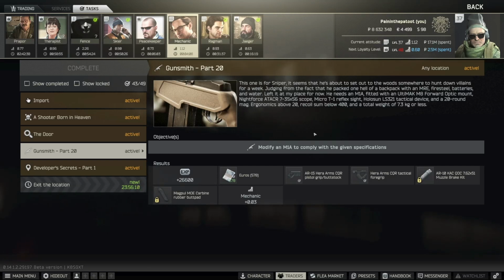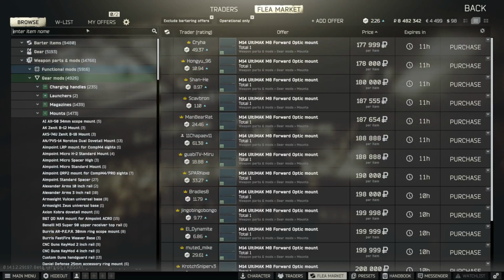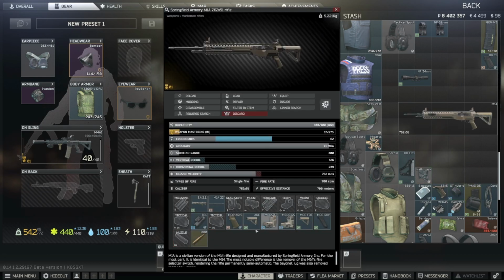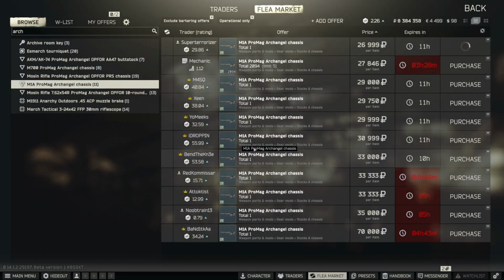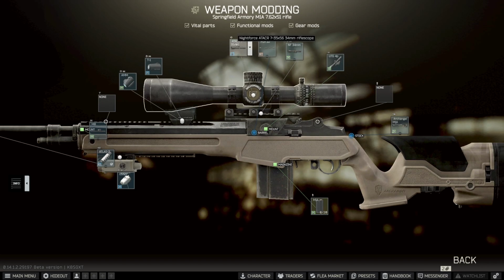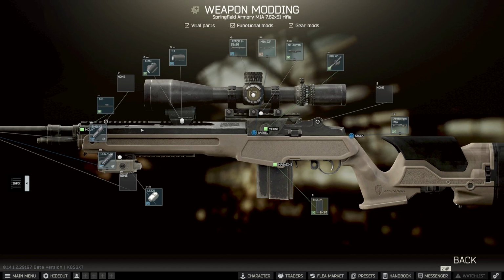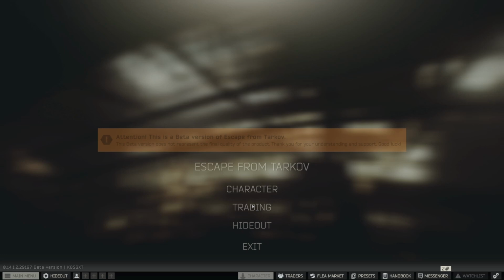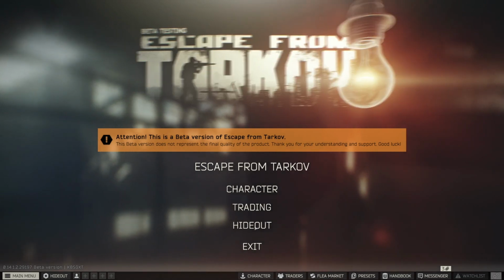Tarkov Mechanic Task: Gunsmith part 20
This is for modding an M1A. Fairly easy to do as most stuff can be bought off the flea. Most of the parts are defined so not a lot of wiggle room on this one other then the muzzle device. No problems meeting the recoil and Ergo requirements. The fiddly bits are you need to replace the stock with the Arch Angle to use the Ultimac. The red dot needs a mount and the scope rings need a mount. Good luck.